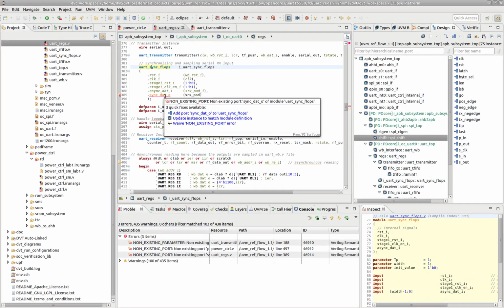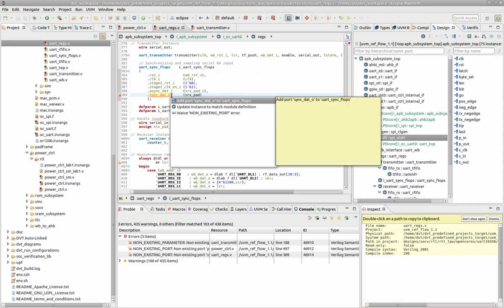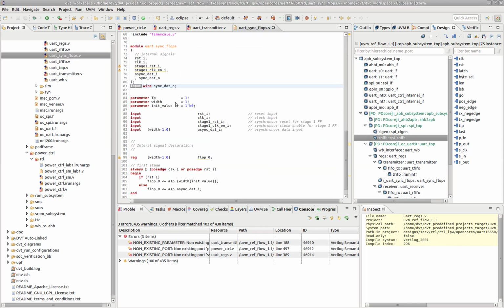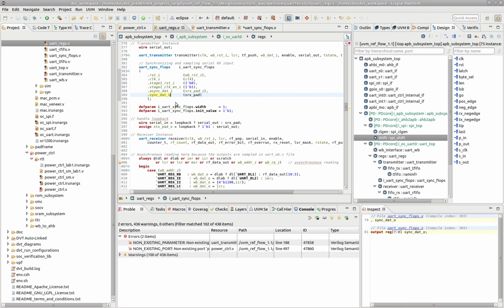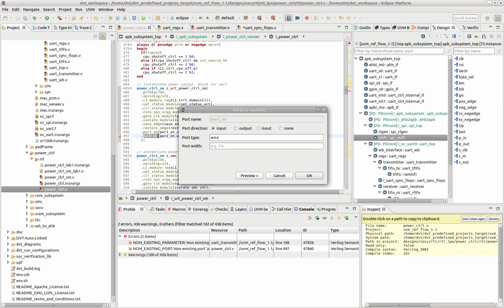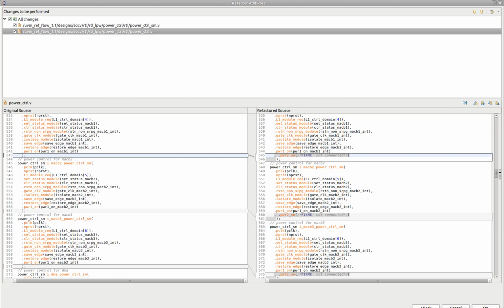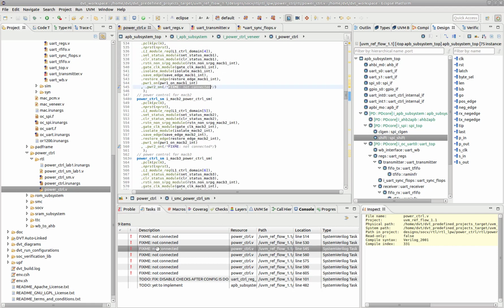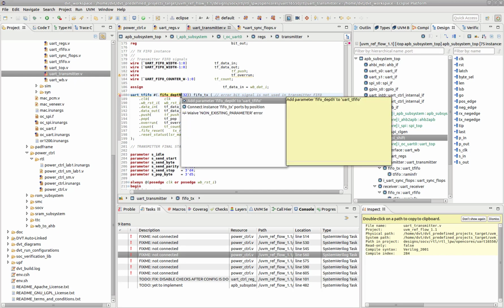DVT Eclipse IDE Quick Fix Proposals - How to Fix a Missing Port or Parameter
This video shows how you can quickly fix connections to missing ports or parameters, by adding them to the module declaration.